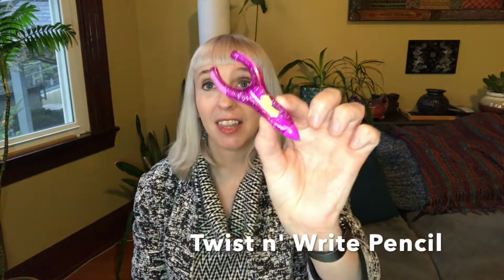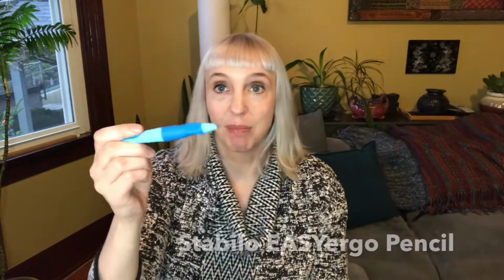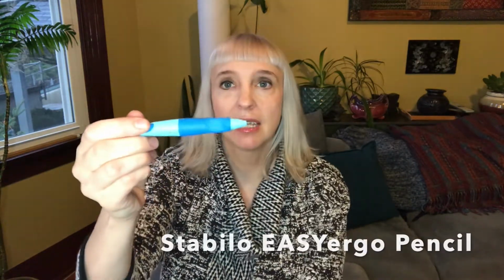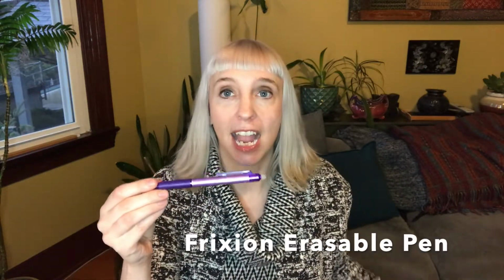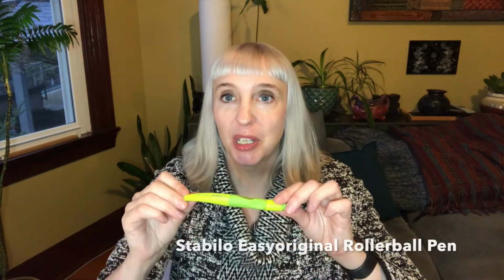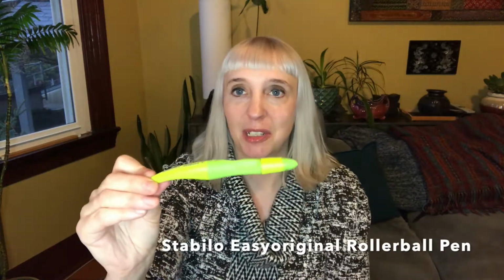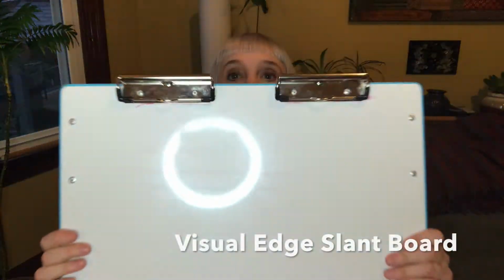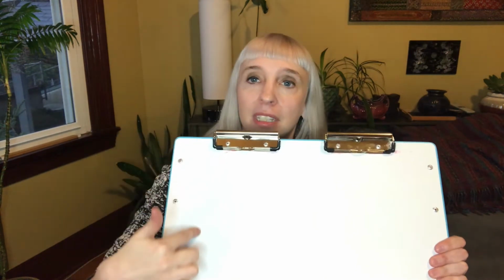Recommended Handwriting Tools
Diane reviews her favorite handwriting tools that she uses daily in her practice.